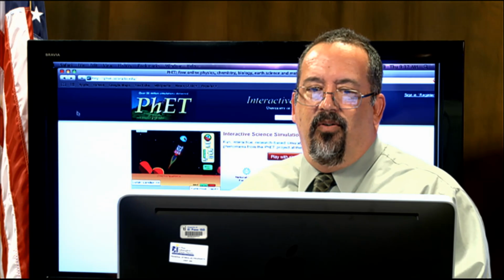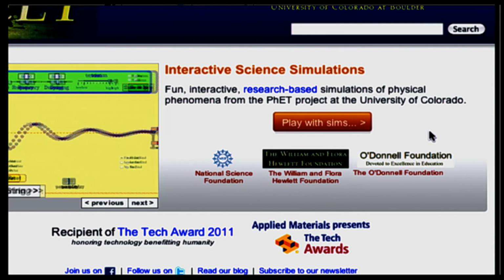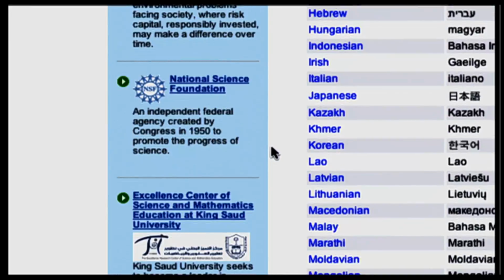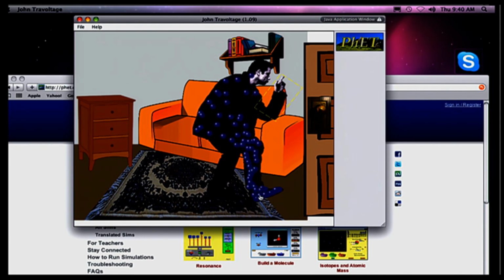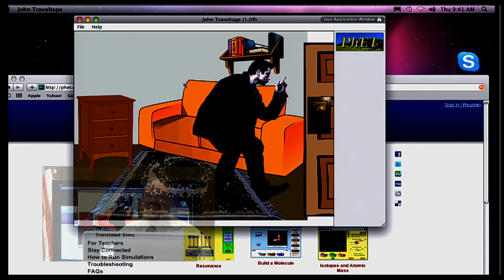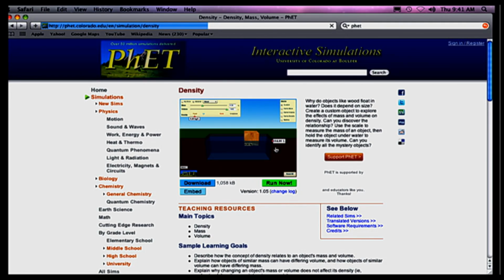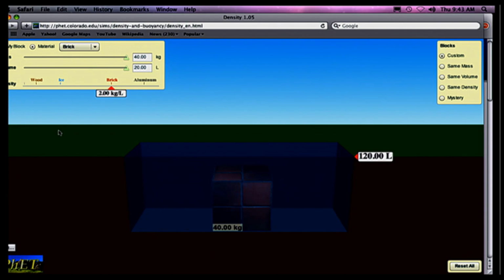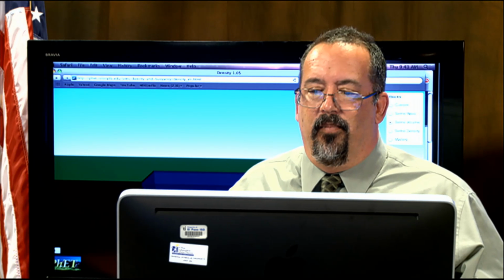Digital Discoveries - PhET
In the segment Mr. Tim Holt continues to explores PhET. The Interactive Science Simulations Fun, interactive, research-based simulations of physical phenomena.